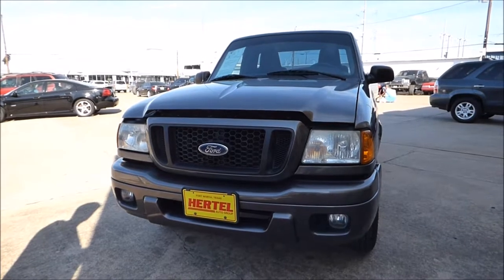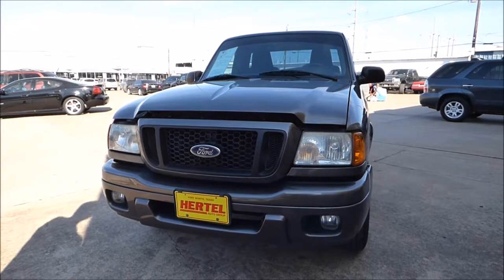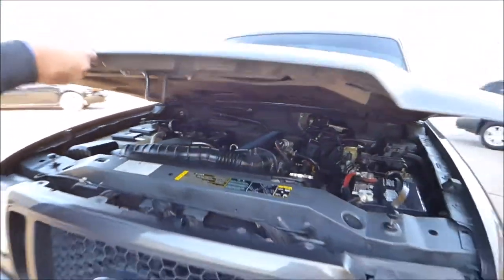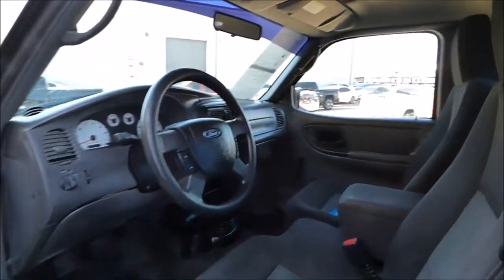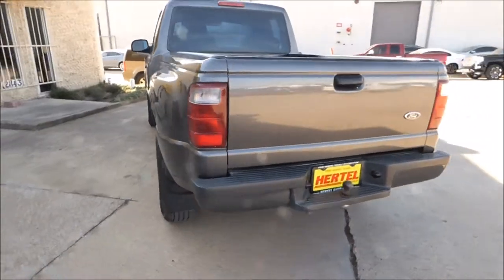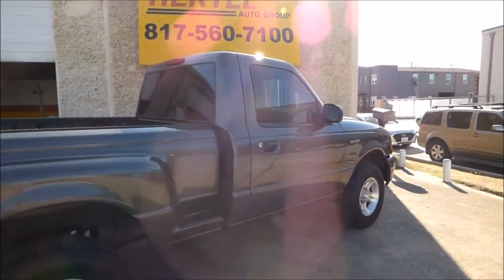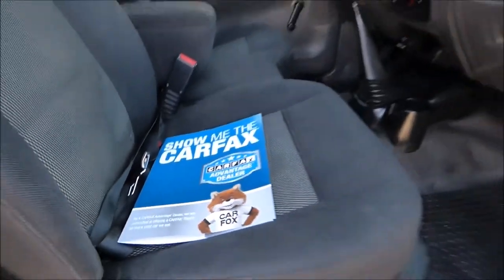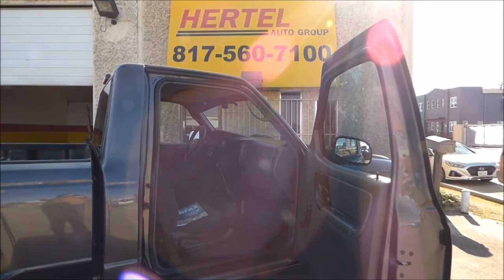2004 Ford Ranger XLT Short Bed -- SOLD!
SOLD! LOCALLY OWNED STEPSIDE -- V6 & CRUISE -- NEW TIRES -- CLEAN CARFAX! Hertel Auto Group is pleased to offer this sharp-looking 2004 Ford Ranger XLT Styleside 4x2 Regular Cab V6 5-Speed Pickup Truck for sale in Fort Worth Texas. Getting harder and harder to find, this good-looking rig was bought brand new from Grand Prairie Ford in April of 2004 by its first owner who also did a great job of returning it to the dealership on a regular basis for mainteance. If you've been looking for a first truck for a new driver; a weekend workhorse; or a start of a custom show truck, this is the one for you. It's a nice little truck that will definitely draw some thumbs-up signs from friends and family. Equipped with a 3.0-Liter OHV 12V 6-cylinder engine, it had original factory specifications of 148 horsepower and 185 lb ft of torque with a very good small truck fuel-mileage rating of up to 22 mpg highway. When properly equipped, it can tow up to 2,300 pounds. Mechanically, it starts, runs, drives and shifts exactly like you'd expect it to. All four 235/75R15 tires mounted on 15" OEM Alloy Wheels are in like-new condition. On the outside, this rust-free Ranger is finished in a eye-catching Deep Grey Paint Scheme that is complimented by a Charcoal Cloth interior. Inside, its smoke-free interior sports the XLT Sport Package that came originally equipped with Cruise Control; Fog Lights; Tilt Steering; 6-Disc CD; Cold A/C and more. As with any pre-owned vehicle, it does have the usual amount of cosmetic imperfections that are inherent to a vehicle of this age and mileage. We invite you to view all of the photos that are available and determine for yourself if it meets your expectations for a vehicle of this age and price. If it does, we then welcome you to stop by for a viewing and test-drive of this very clean 2004 Ford Ranger XLT Sport Regular Cab Sportside 4x2 Compact Pickup Truck. According to NADA, it has a Retail Value of $5,375. According to its completely clean CARFAX Report, it has a History-Based Retail Value of $5,680. And according to Kelly Blue Book (KBB), it has a Fair Market Value of $4,070 and a Typical Listing Price of $4,599. If you've been looking at the Ranger trucks, you already know hard they are to find and we've priced this one fairly in the marketplace. We expect this one to sell quickly.

Hertel Auto Group has been providing our valued customers in the greater Dallas Fort Worth area with exceptional, inexpensive Used Cars since 2003. We are located at 2843 White Settlement Road in Fort Worth, Texas. We are the home of high-quality Cash Cars, Cheap Cars and Unique Vehicles with clean CARFAX reports for sale. Can't Find What You're Looking For? Ask Us About Our Unique Locator Service which lets you find EXACTLY the vehicle you want -- Year, Make, Model, Mileage, Equipment and Color. Follow us and read our Client Reviews